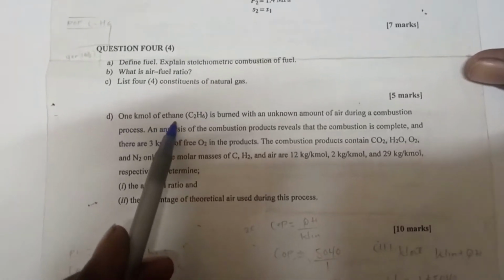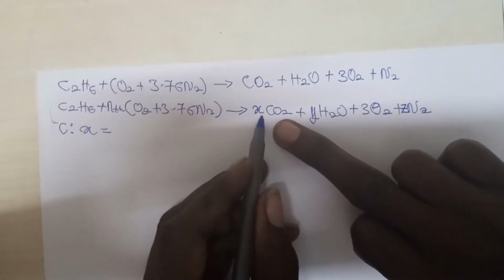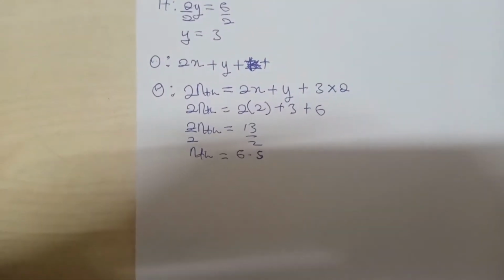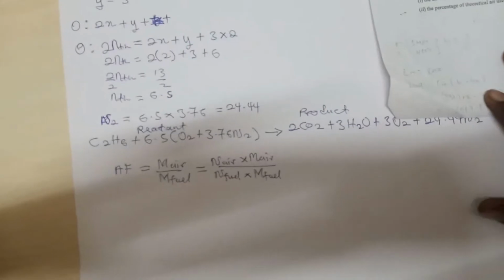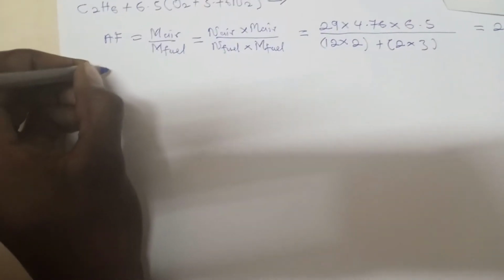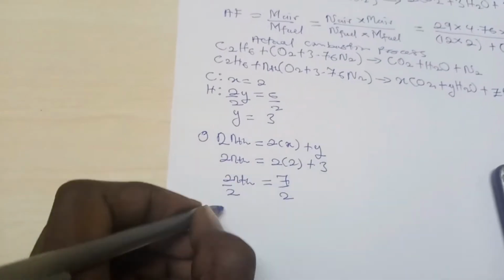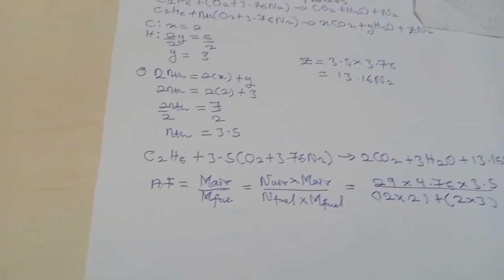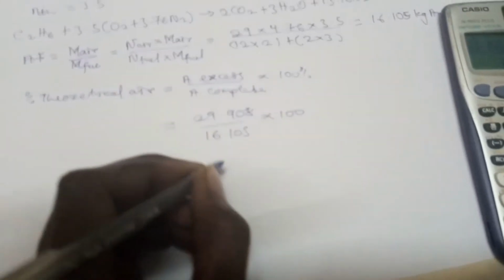Fuel Combustion Calculation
This video is about fuel combustion and a question is solved to determine Air-fuel ratio and Percentage of theoretical air.